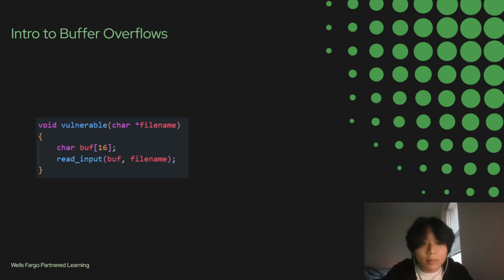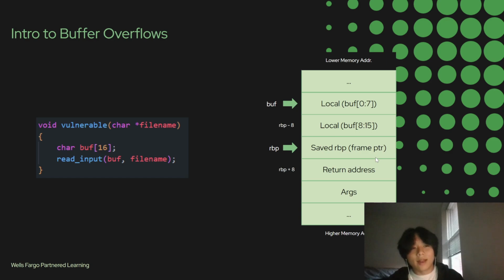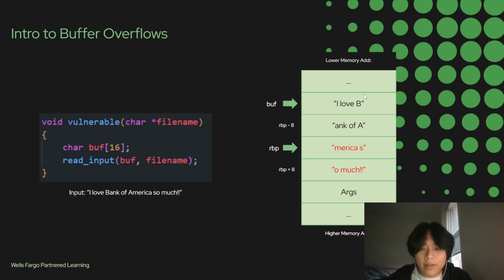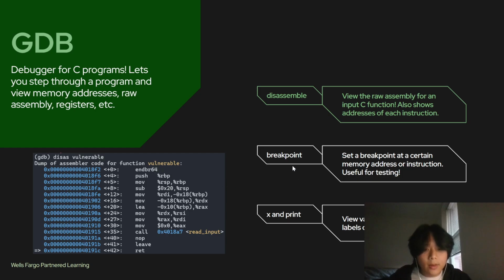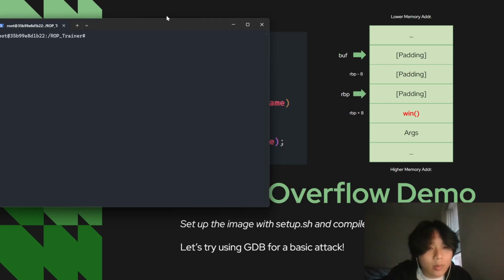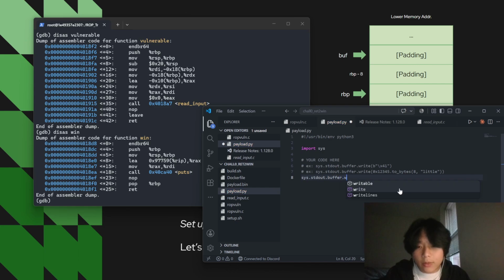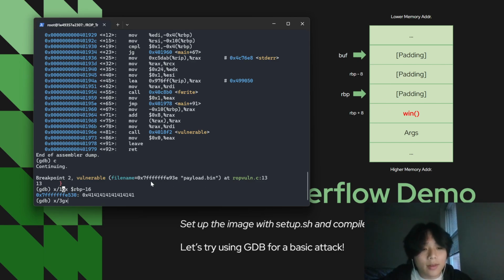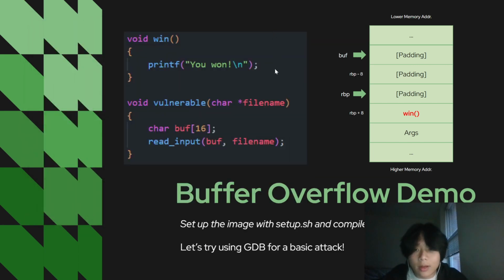ROP Trainer Challenge 0: ret2win!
Challenge 0 for ROP Trainer demo. Enjoy!